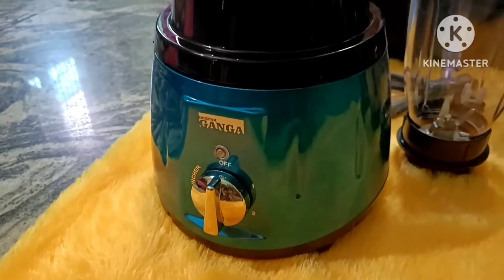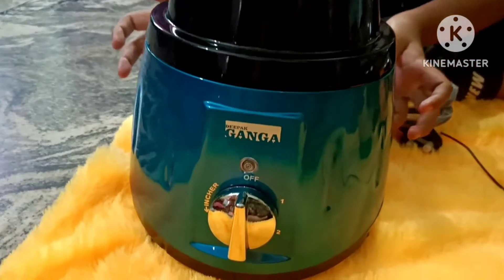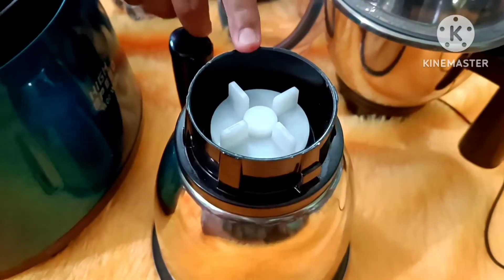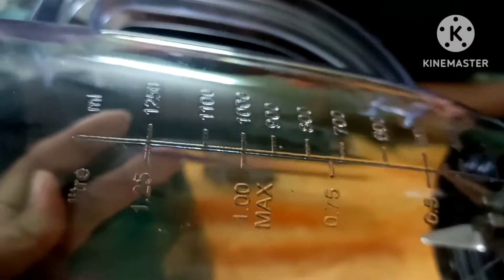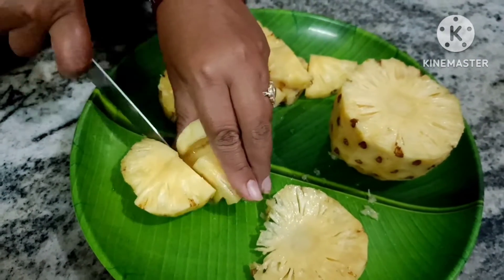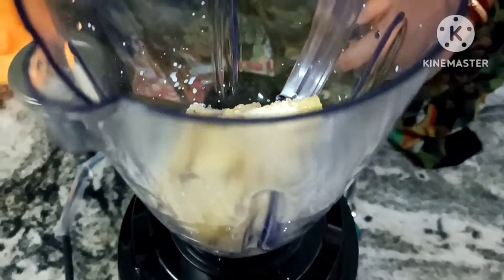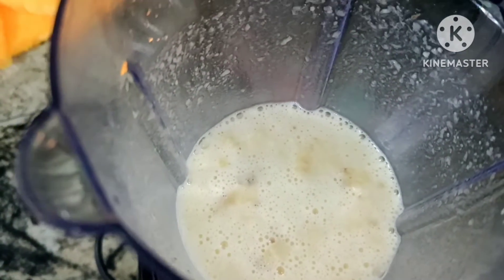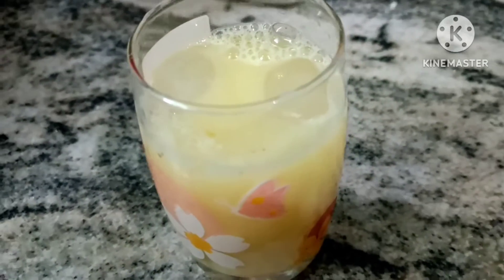మేము ఆఫర్ లో కొన్న కొత్త మిక్సీ//New mixi in best offer//In Telugu//In Kitchen by Gayathri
My channel name is Kitchen By Gayathri